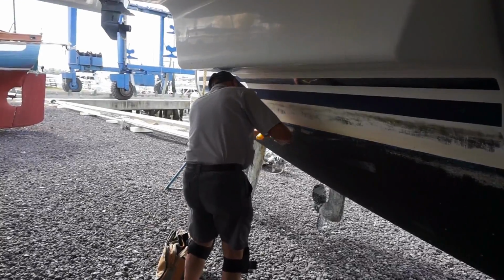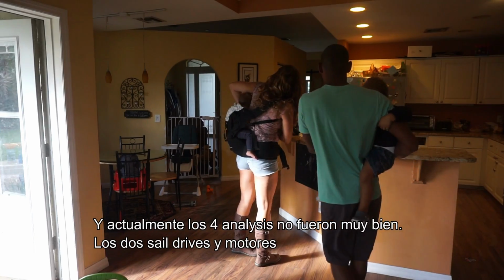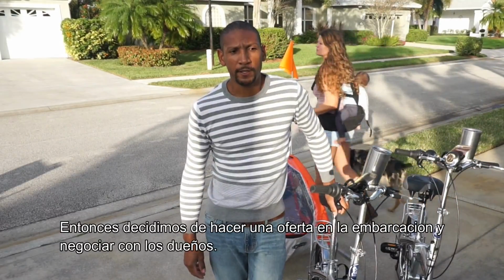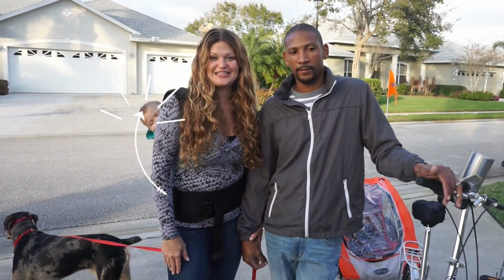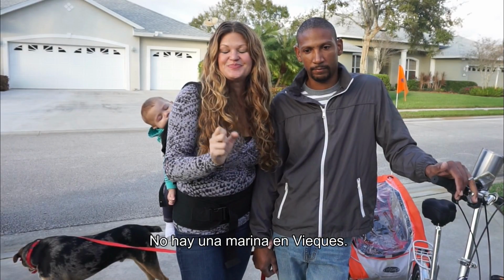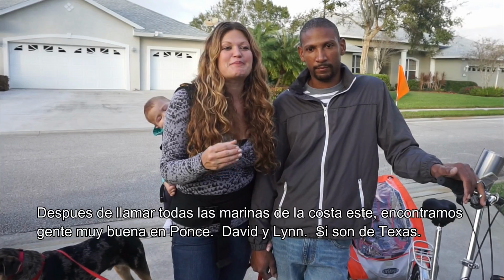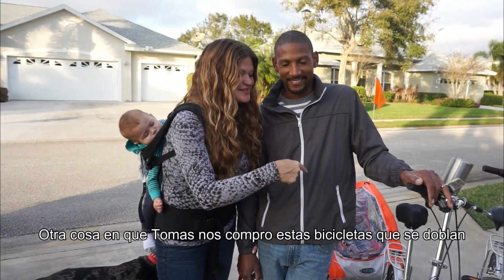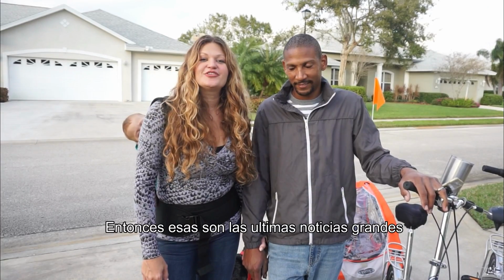(Ep.6) Negotiations & Obstacles Buying a Sailboat The Not so Perfect-Perfect Catamaran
For more details on the negotiations & financing obstacles of buying the not so perfect- perfect sailboat

After the survey and sea trial on the prospective 2006 Lagoon 410 sailing catamaran, Tomas and I had a lot to think about! In a few short days we got the survey report back for the boat and within a day we had the oil analysis results back. We sat down with the reports to analyze all the findings. We organized a spreadsheet of the repairs we would need on the vessel, the cost of parts, labor costs, and what we could do ourselves.
We weighed all the information we had and started negotiations with the sellers. They offered doing several of the large repairs the vessel needs and a concession.
Finally after counter offering back and forth we came to an agreement on the vessel. The repairs are underway and will be completed by the 6th of January.

In the meantime we have been going back and forth with the bank in Puerto Rico that has approved our sailing business loan. The business loan also has a Small Business Administration (SBA) guarantee on a large portion of the loan. The process has been extensive and we have had many obstacles to overcome. Finally we have seemingly overcome the last obstacle and should be in the clear to close on the loan in January.
We should be heading to Puerto Rico soon to close on the loan and bring our sailing dream even closer!

Happy Holidays to all!!!
Especially grateful this holiday season for David and Lynn of Caribbean Images Tours!